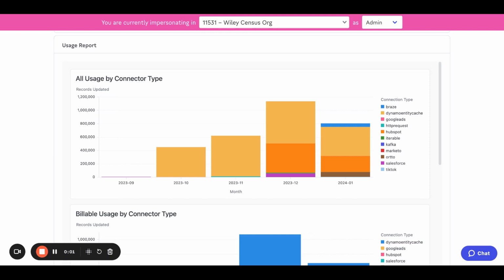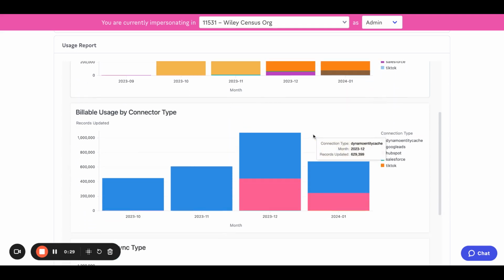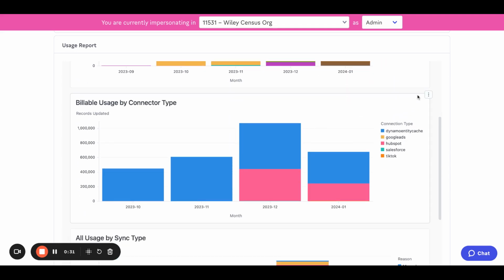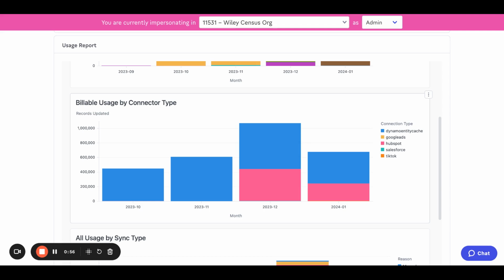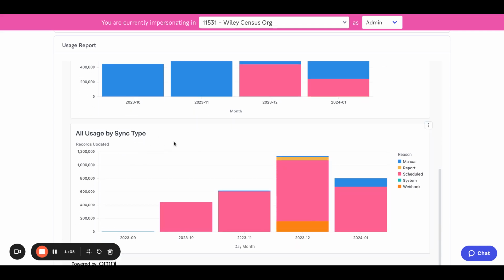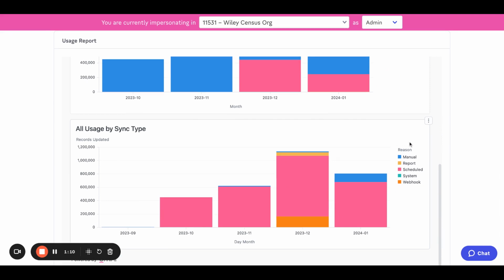New: Product Usage Reporting in the Census App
In the Organization tab of the Census app, you can now see 3 reports about your product usage:

1. All Usage by Connector Type: The number of records updated per destination, by month
2. Billable Usage by Connector Type: Same as the above excluding our free destinations, which are Google Sheets, Slack, Microsoft Teams, Airtable, and Salesforce Sandbox. Also excludes syncs that are manually run.
3. All Usage by Sync Type: The number of records updated per type of sync, by month